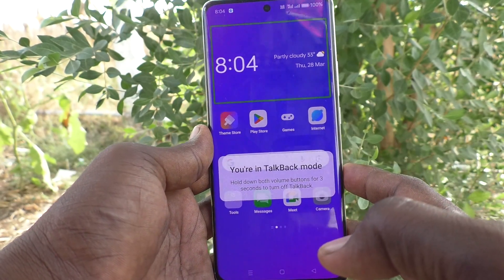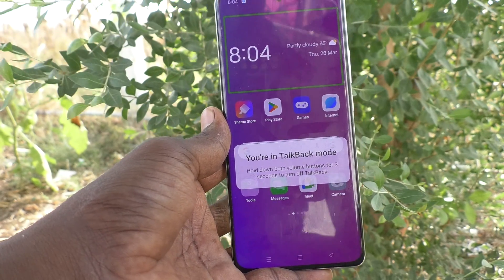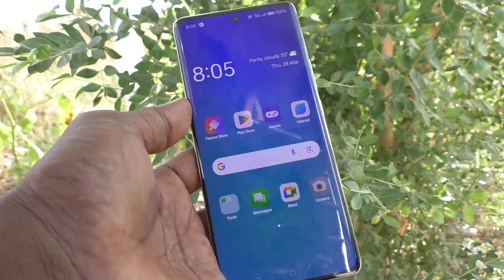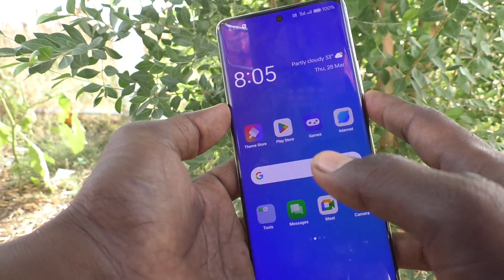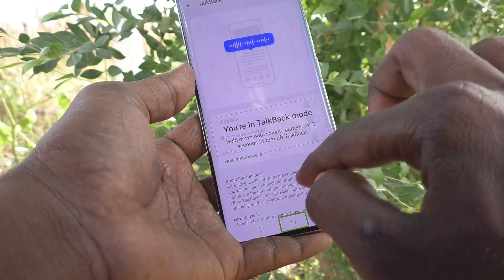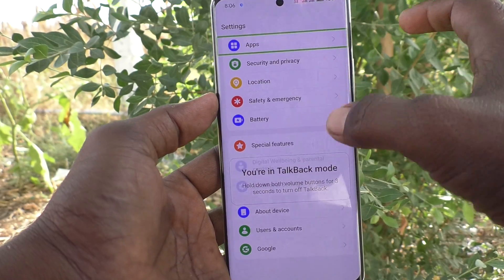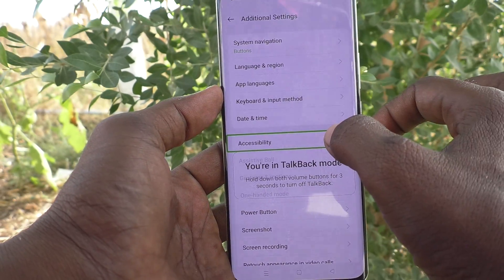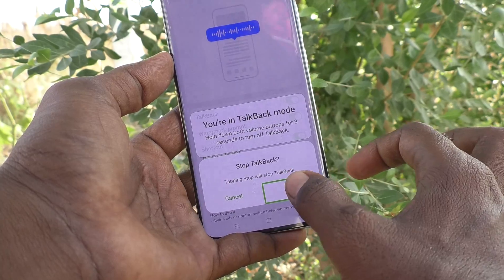How to turn OFF talkback in Oppo Reno 11 Pro 5G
Oppo Reno 11 Pro 5G talkback turn OFF settings: Learn here how to turn OFF talkback in Oppo Reno 11 Pro 5G smartphone.

Oppo Reno 11 Pro 5G Features:
12 GB RAM, 256 GB inbuilt
4600 mAh Battery with 80W Fast Charging
6.7 inches, 1080 x 2412 px, 120 Hz Display with Punch Hole
50 MP + 32 MP + 8 MP Triple Rear & 32 MP Front Camera
Android v14

Oppo Reno 11 Pro Full Specifications:
GENERAL
DESIGN
DISPLAY
MEMORY
CONNECTIVITY
GPRS Yes
EDGE Yes
3G Yes
4G Yes
5G Yes
5G Bands NR: n1/n3/n5/n7/n8/n20/n28/n38/n40/n41/n66/n77/n78
EXTRA
3.5mm Headphone Jack No
NFC Yes
CAMERA
32 MP 47mm, 1/2.74", 0.8µm, PDAF, 2x optical zoom f/2 (Telephoto)
8 MP 16mm, 112˚, 1/4.0", 1.12µm f/2.2 (Ultra Wide) with autofocus
TECHNICAL
Java No
Browser Yes
MULTIMEDIA
Email Yes
Music Yes
Video Yes